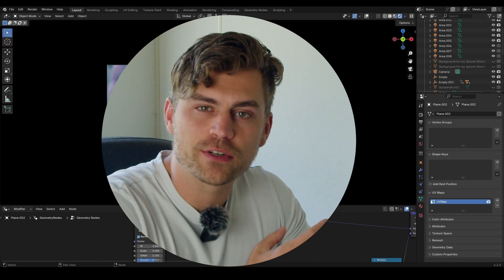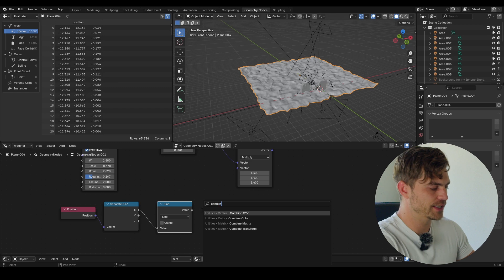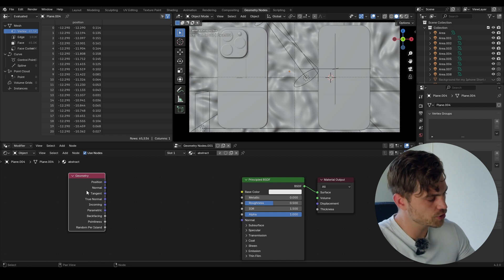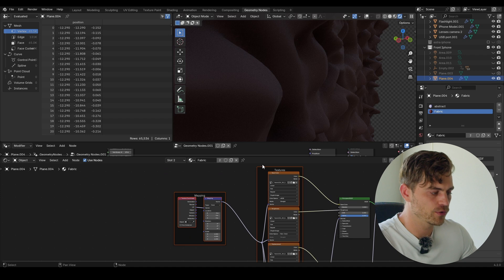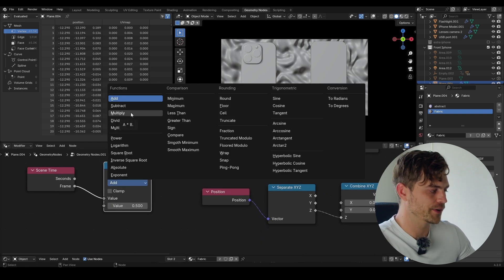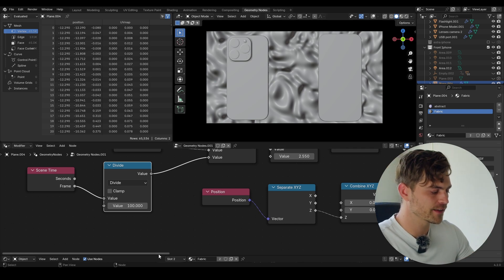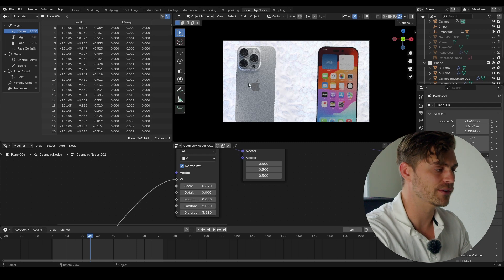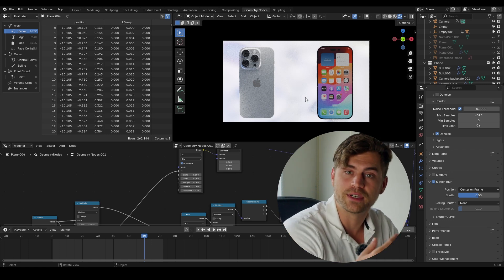Infinite Backgrounds in Blender Geometry Nodes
Create Infinite Backgrounds with Geometry Nodes in Blender!

In this tutorial, we're diving into Geometry Nodes to build infinite backgrounds for your 3D scenes in Blender. Whether you're working on animations, product renders, or visual effects, having dynamic, infinite backgrounds can take your project to the next level!

What You’ll Learn:

- The basics of Geometry Nodes in Blender.
- Techniques to generate procedurally infinite backgrounds.
- Changing Textures

This method is perfect for anyone looking to add depth and visual interest to their projects without manually placing objects or worrying about running out of space in the scene!

🔔 The Only Channel Where You Learn Product Animation from Beginning to End.